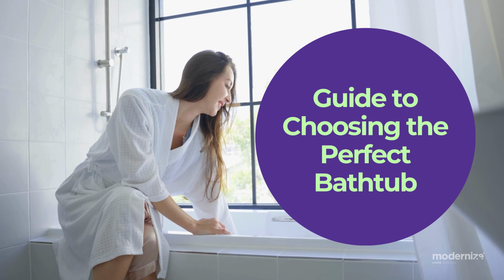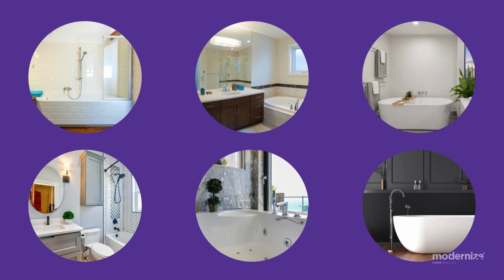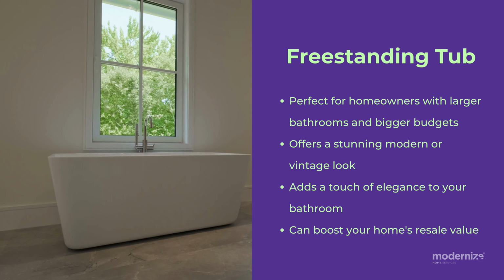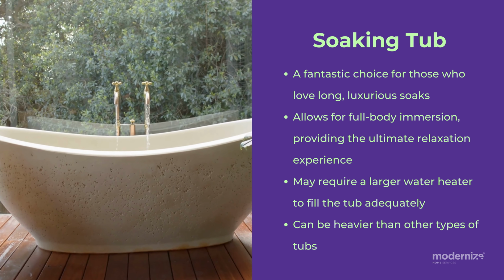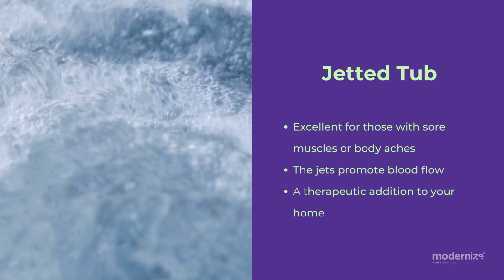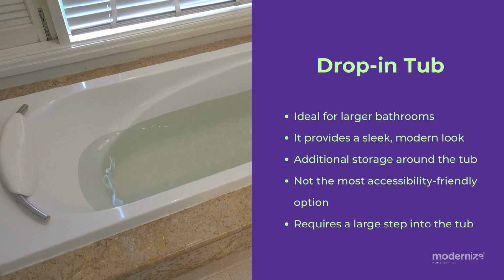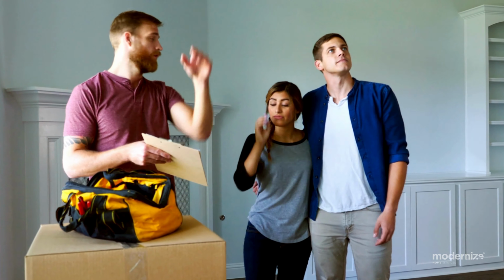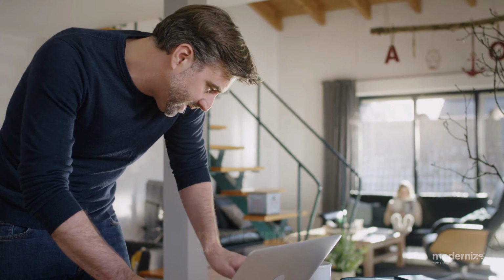Ultimate Guide to Choosing the Perfect Bathtub: Types, Costs, and Installation Tips!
At Modernize Home Services, we're dedicated to helping homeowners make confident decisions through our reliable, up-to-date, and unbiased information. In this informative video, we explore the world of bathtubs, providing valuable insights into the various types available, their dimensions, and the costs involved to help you make an informed decision.

Understanding the different types of bathtubs and their dimensions is crucial in selecting the perfect option to enhance your bathroom's look and functionality. At Modernize, we work with a network of skilled contractors nationwide who can assist you in bringing your vision to life.
Modernize collaborates with thousands of reliable professionals across the United States. Let us help you begin your bathtub project today.